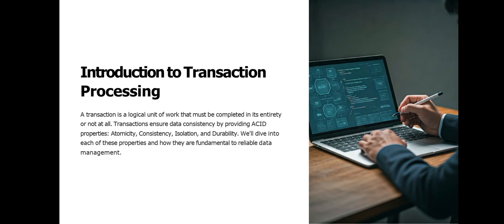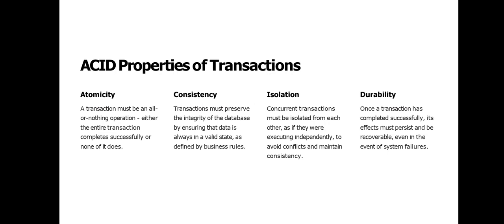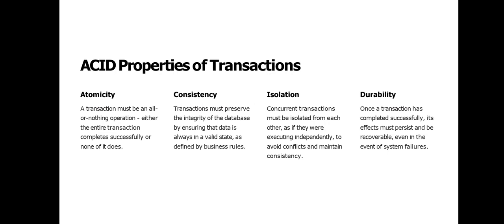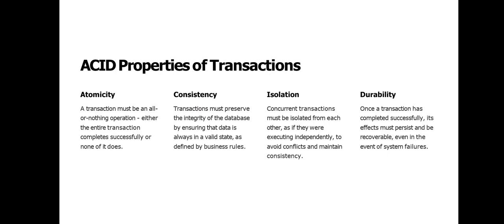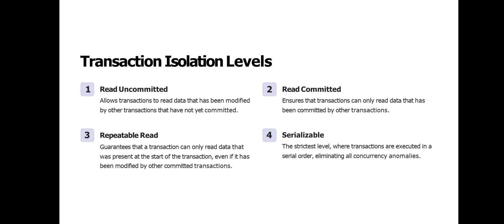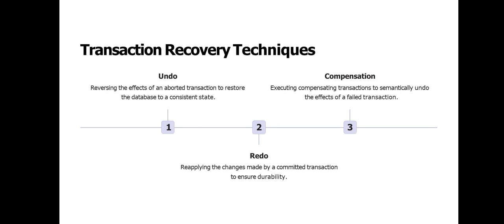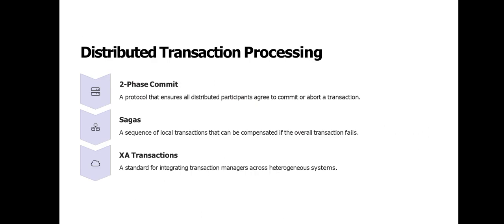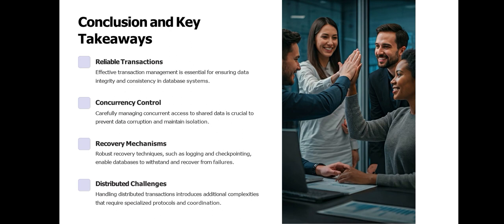Transaction Processing in Database Management Systems